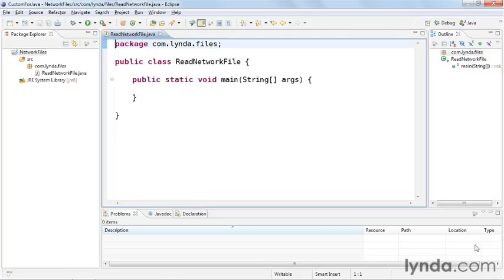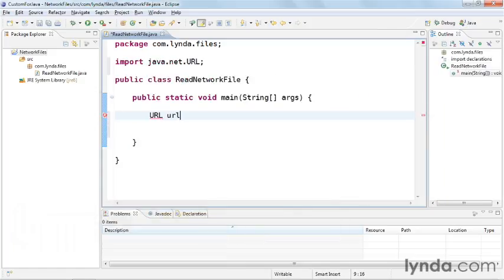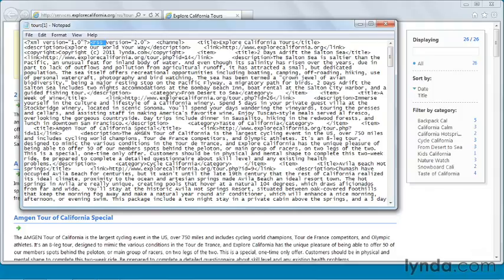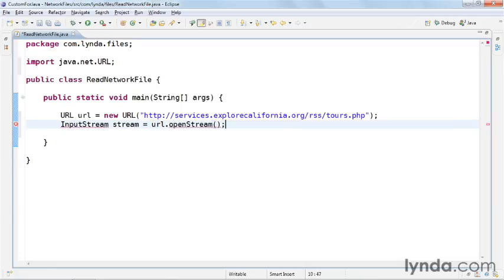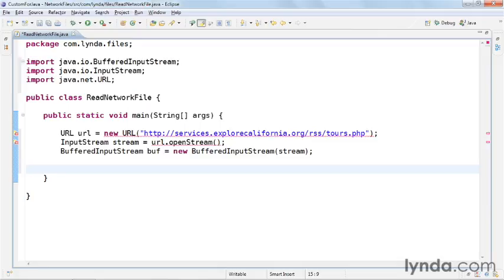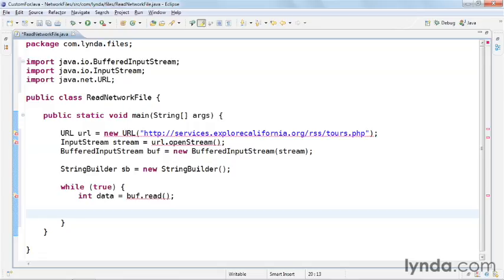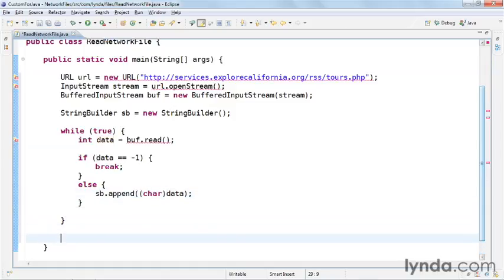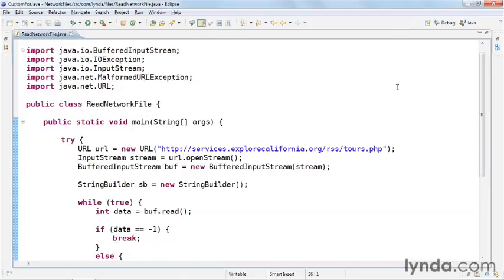Java Essential Training113